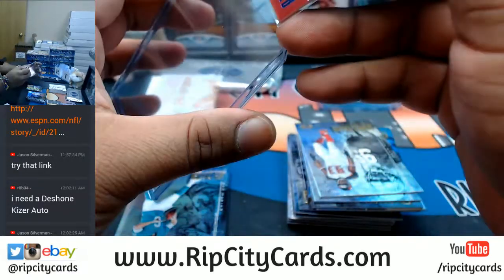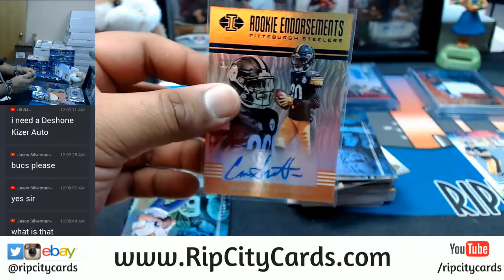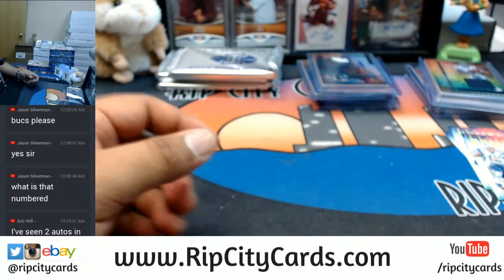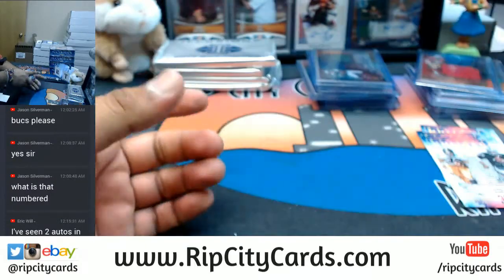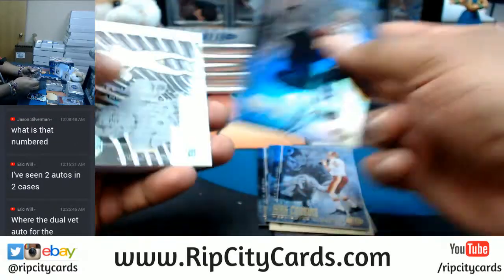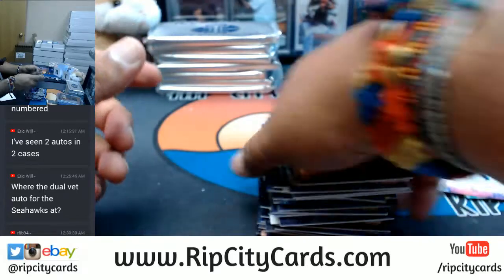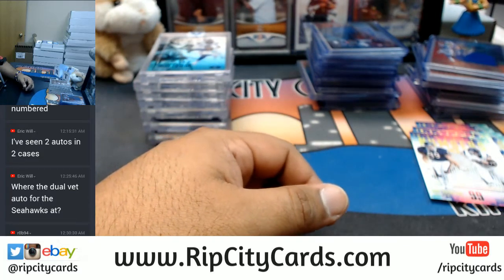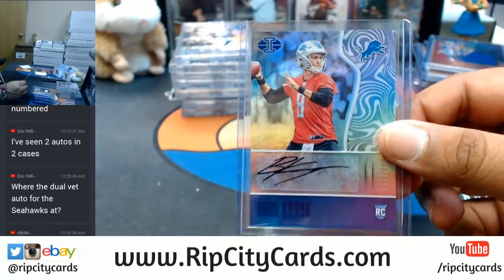2017 Panini Illusions Football 8 Box Inner Case Break #5 eBay